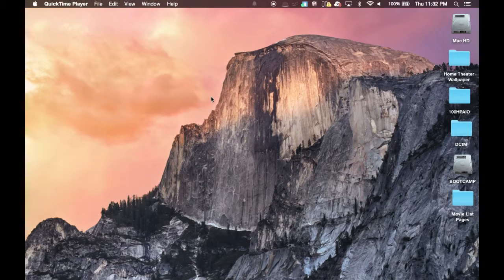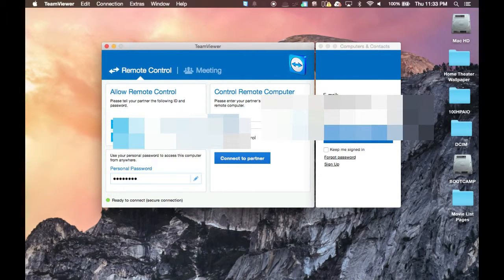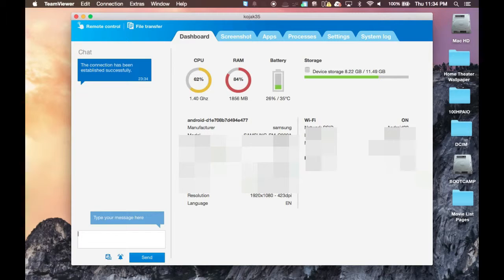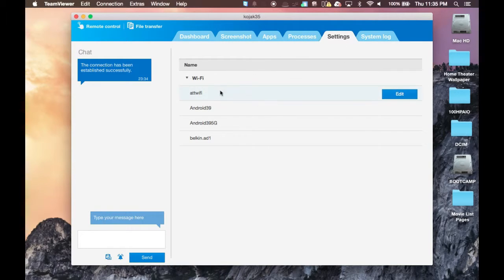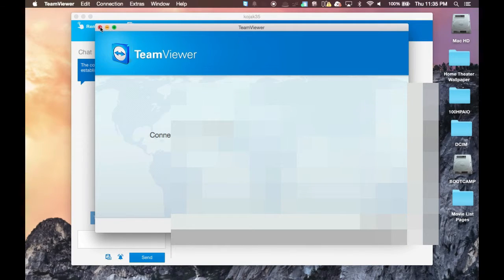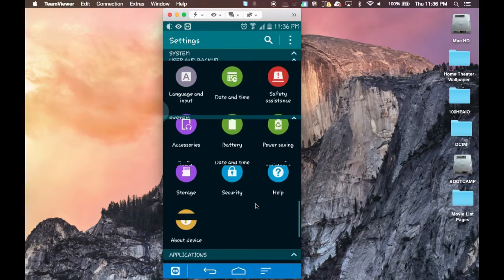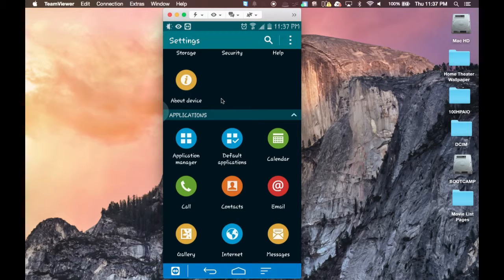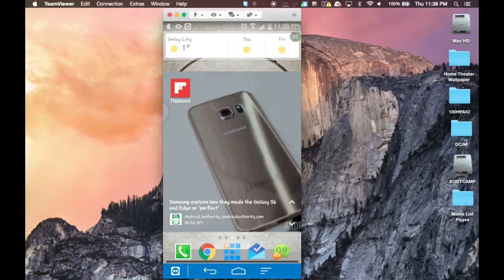Remote Desktop Tutorial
Introduction to features of TeamViewer Remote Desktop software. Covering how to remote into android phone and provide remote technical assistance.